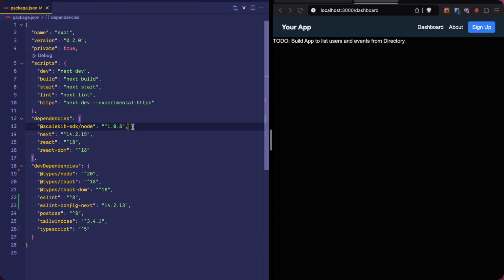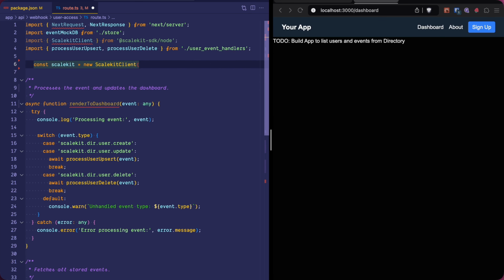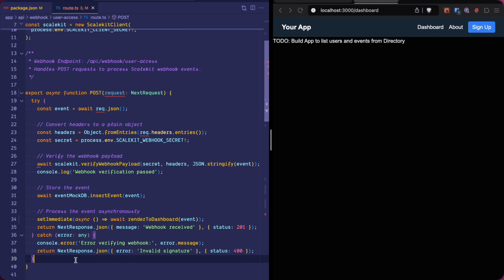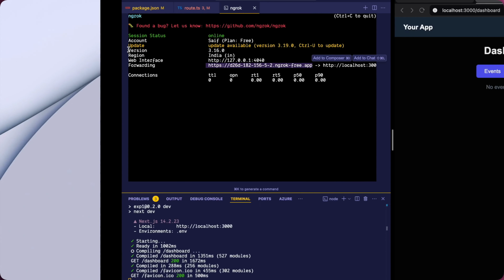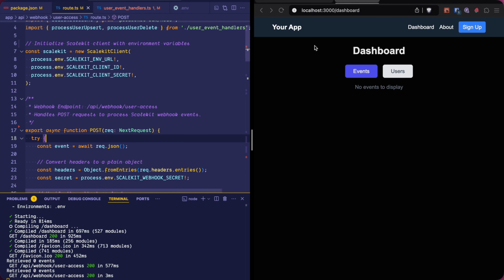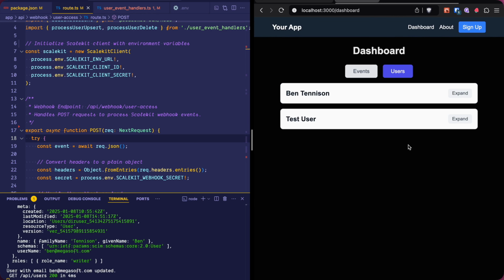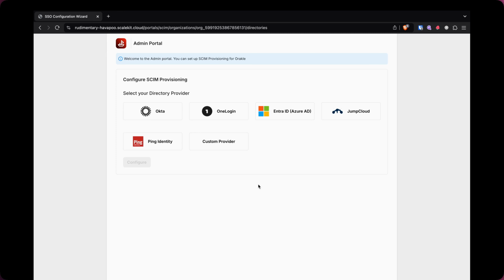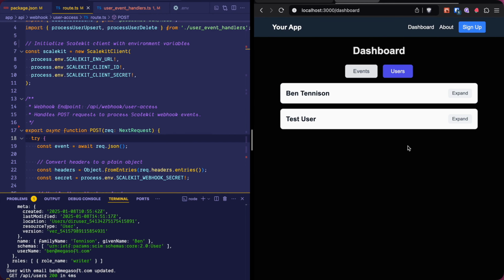Automate SCIM Provisioning with Scalekit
Enterprises need to automatically provision and de-provision employee access to applications to ensure security. Scalekit simplifies this process by providing a single interface to your app.

Here's a quick walkthrough on how you can integrate SCIM into you app in a few minutes.